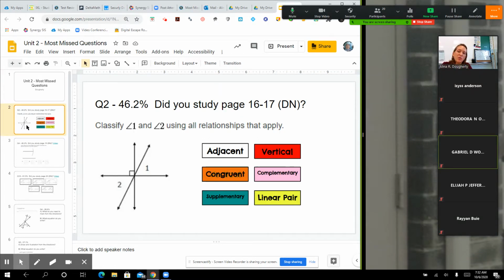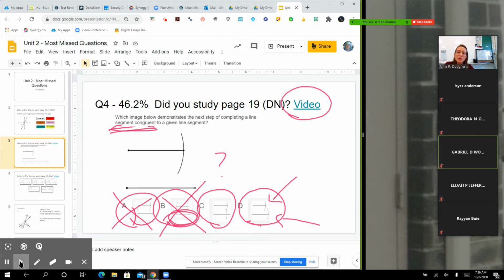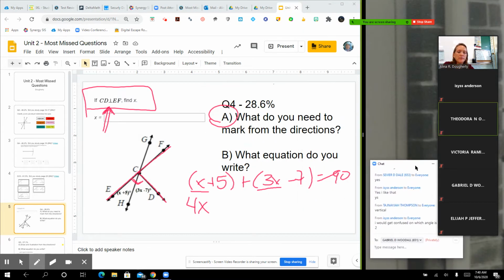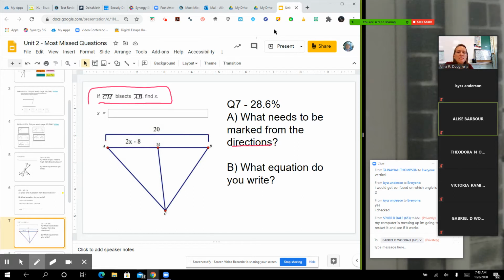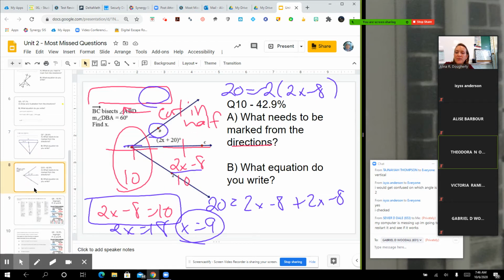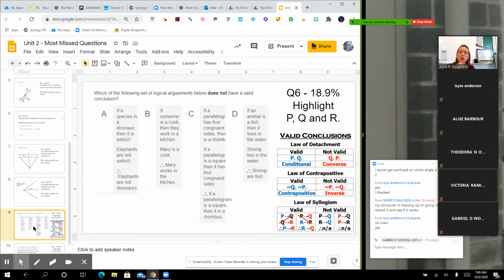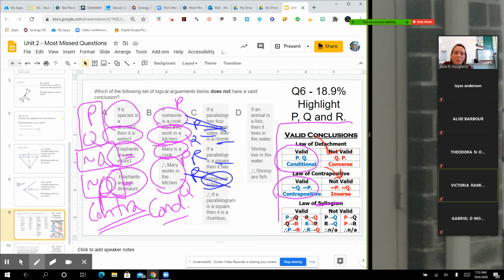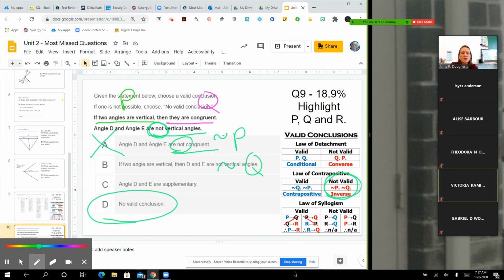Unit 2 Test Most Missed Questions: Oct 6, 2020 7:57 AM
Naming angles, Segment and Angle Bisectors, Valid Logic Patterns